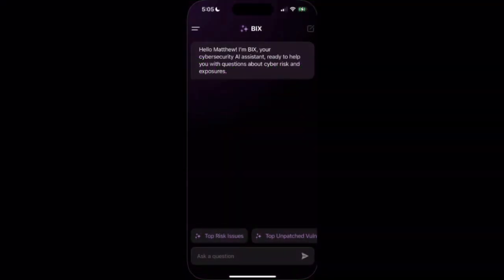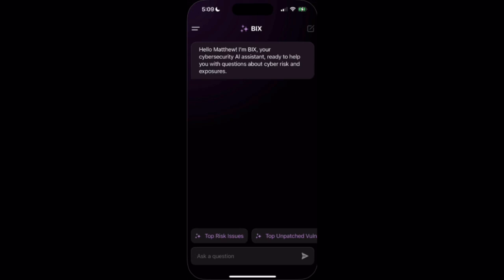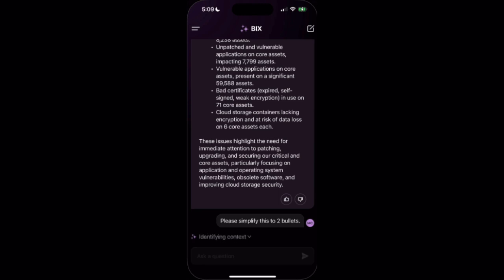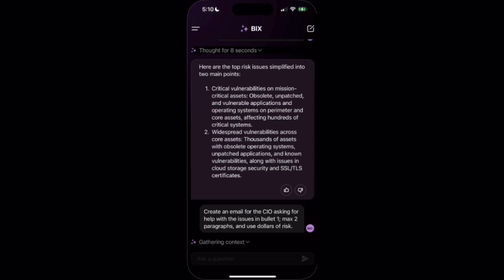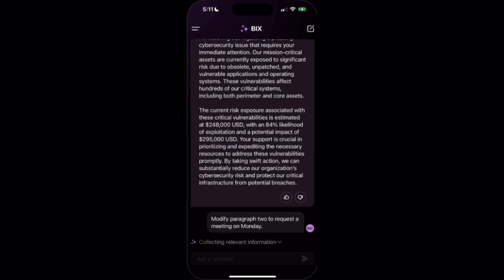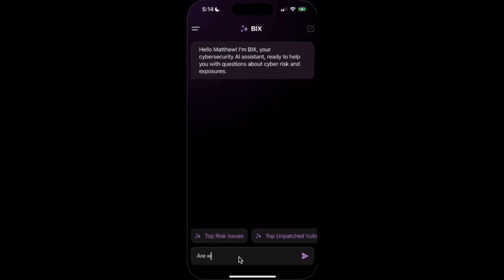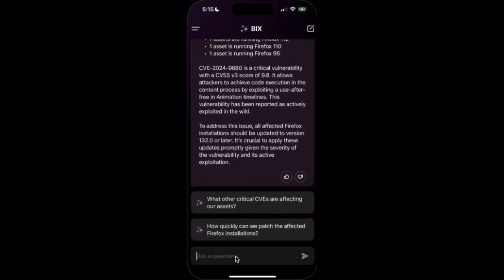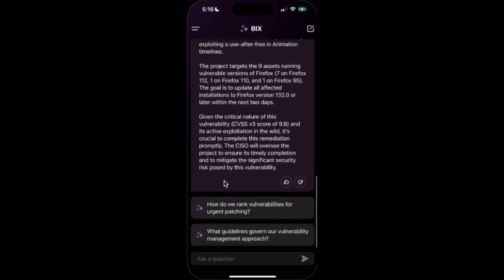BIX, AI Cybersecurity Assistant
Explore how BIX, Balbix's generative AI assistant, simplifies cybersecurity tasks. Learn how it streamlines workflows, enables actionable risk reporting, and offers seamless integration so teams can focus on priorities while staying informed and organized.

To learn more about how Balbix can help transform your cybersecurity posture, visit Balbix and request a demo today!